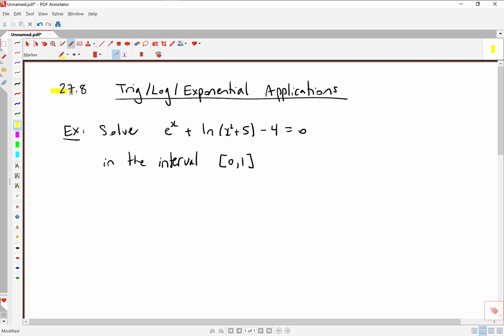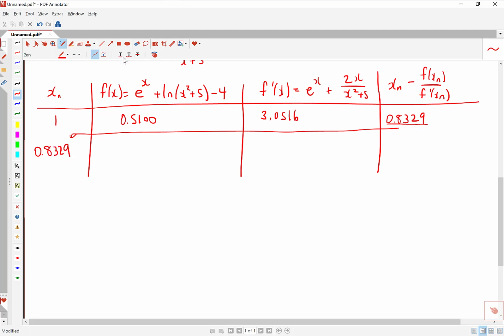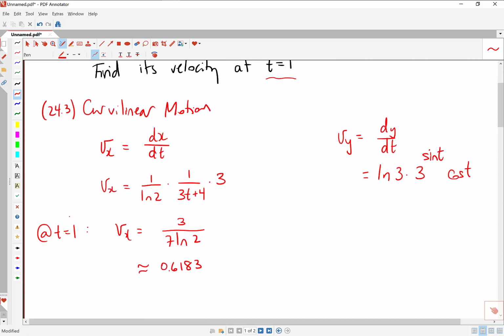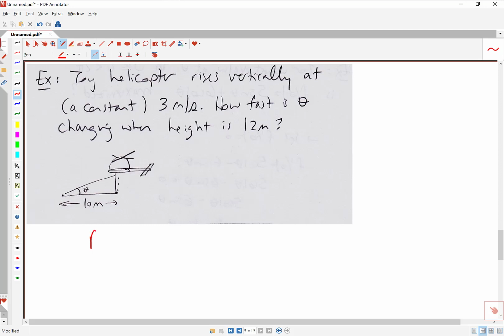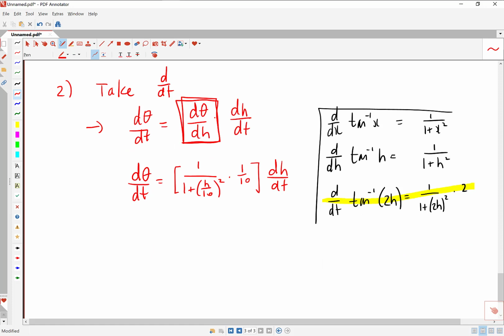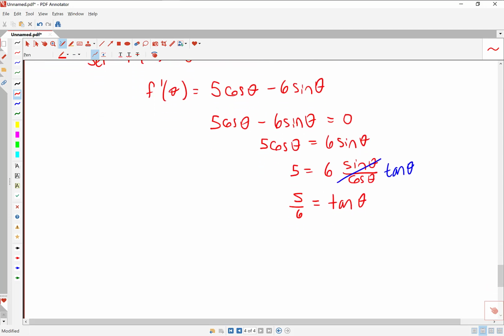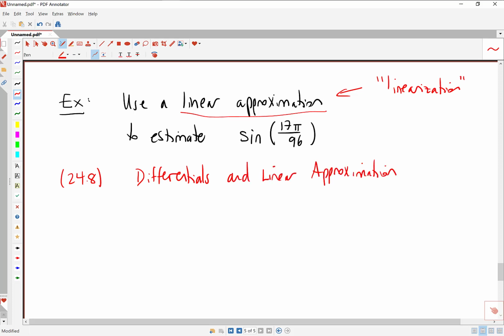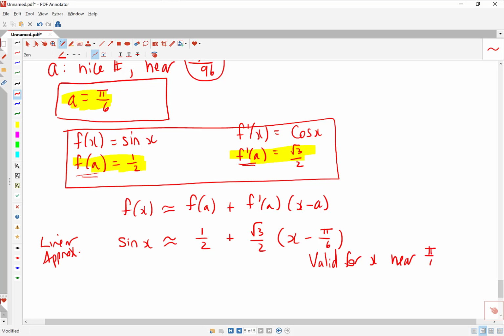27.8 Trig/Log/Exponential Applications